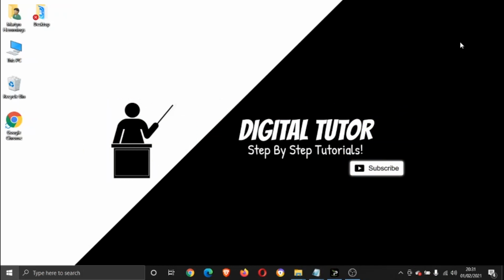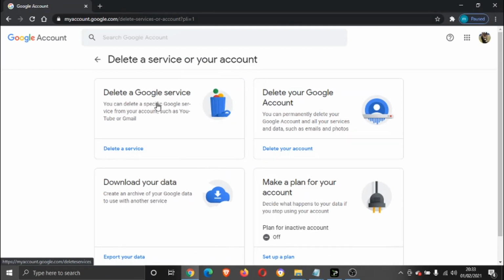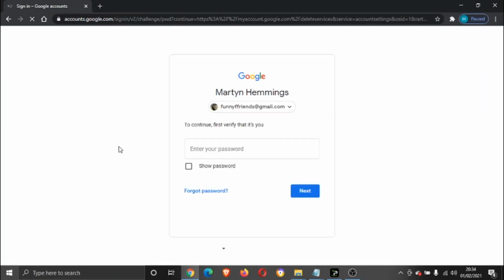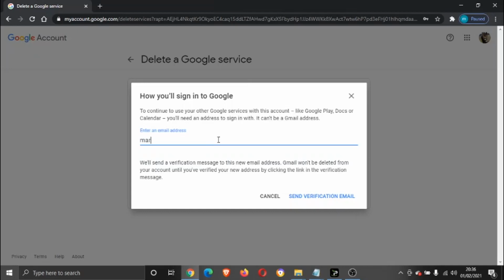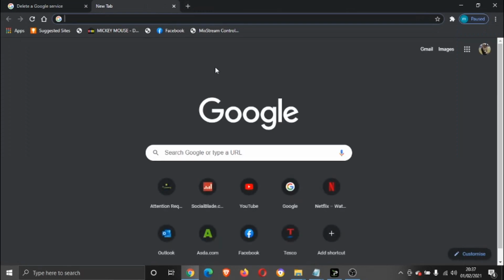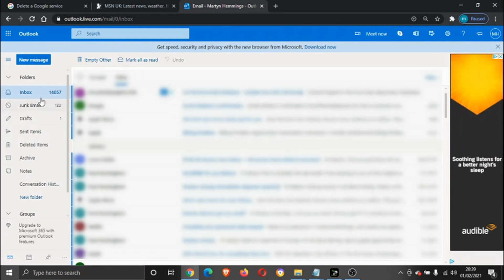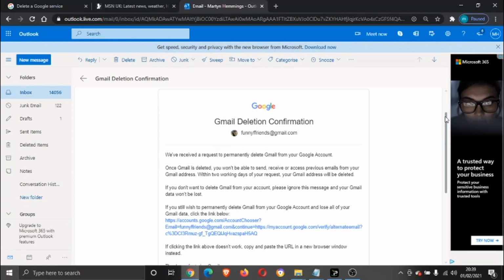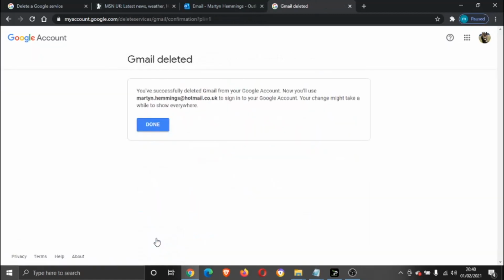How To Delete Gmail Account Permanantly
In this video I will show you how to delete gmail account permanantly.

It is easy to learn how to delete gmail account permanantly but can be tricky to find if you are new to gmail but in this tutorial you will learn step by step how to delete gmail account permanantly.

 just hit play and you will learn how to delete gmail account permanantly. After watching the video the whole way through you will know how to delete gmail account permanantly

A lot of people are looking for ways on how to delete gmail account permanantly and this is an easy to follow video on how to delete gmail account permanantly

So if you are looking for how to delete gmail account permanantly you have come to the right place.

Video Transcript:

step-by-step tutorial in today's video
i'm going to be showing you how you can
go ahead and delete your gmail account
if you're new to the channel please
leave a like on the video drop a comment
below
if you're after more step-by-step
tutorials how to's and tips and tricks
for anything tech or digital related
you don't miss out
so the first thing you want to do is
come and open up your internet
i'm just going to get rid of these tabs
a minute
and to delete your gmail accounts you
need to go
to a website uh a web address which is
this one here
i'm gonna copy and paste that what i'll
do is leave this
in the video description below the video
once you come to this page you'll see
it's gonna come up
with a message then delete specific
google services or your google account
if you're no longer interested in using
specific google services
like gmail or youtube you can sign into
your google account to delete them
you can even delete your entire account
and all your data like emails and photos
so what we want to do is go and click on
sign in
and then we're just gonna put our
details in for the
account we're gonna delete this is just
an old
old account of mine
um so that's just confirming my phone
number
and here we go so you've got a couple of
options
you can delete a google service so if
you wanted to
delete your youtube
channel if you've got a youtube channel
or your gmail
this is one you would go for
to permanently delete your google
account so this whole account if you
want to delete it fully
um including everything that's linked to
the account so
uh any photos email addresses
anything along those lines you want to
click on this box here
and then there's a couple more options
um about downloading data
and making a plan for you account which
you don't really need to worry about too
much in this video
uh the one we're gonna look at is this
first box here delete a google service
so what we want to do is go ahead and
give this a click
delete service
and it's going to ask you to enter your
password just to verify
that it is you wanting to delete your
service now you can see there
are a couple of options there is a
set up on this account as well uh no
videos uploaded
so as you can see you've got the two
options if you don't have a youtube
channel
chances are this option isn't going to
come up uh but what you want to do is go
to this one
gmail here and if you look to the right
there's a little
trash can you just go ahead and give
that a click
okay so what's gonna happen it's gonna
ask you to enter
if you wanted to use
because you're not deleting your actual
google account you're just deleting the
gmail link to it
so what you need to do is enter an email
address an alternative email
that you can use to log into the google
account to use it still for
things like google play docs or a
calendar
it can't be in a gmail address so it
would have to be something like hotmail
yahoo or yeah and any other service
besides gmail really
so i'm going to go ahead and just pop an
email that i want to use
and what's going to happen is google's
going to send a verification email to
uh the gmail that you're looking to
study won't actually be deleted
until you've verified this new email
address
and it's just gonna confirm that here
with this box
it says verify your new google account
i know it sounds a bit confusing but
basically
in a nutshell what is saying is to
delete your gmail
address you have to log into your
email the one you've just put down
and verify that that's the email you'll
be using for this google account
and that wi